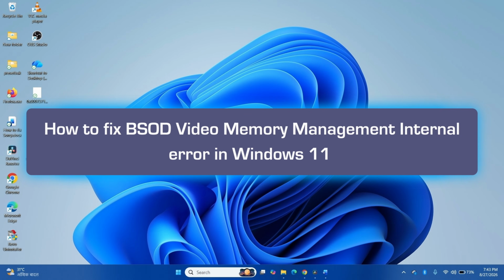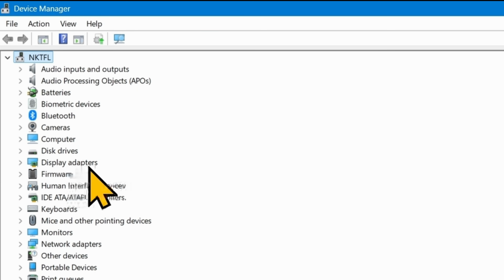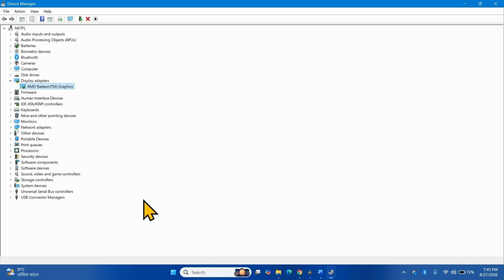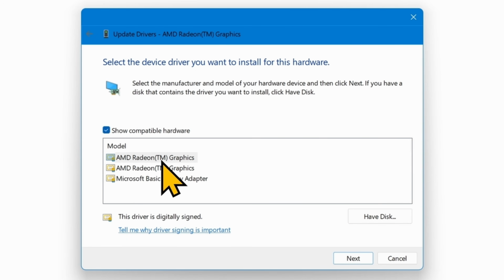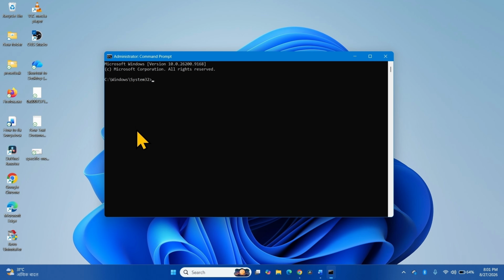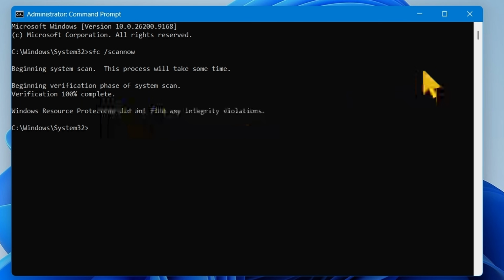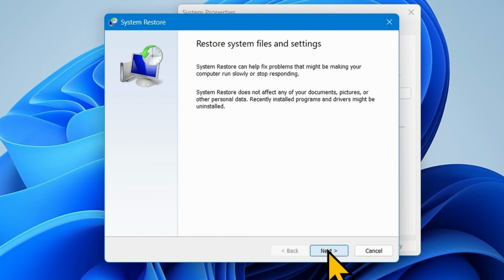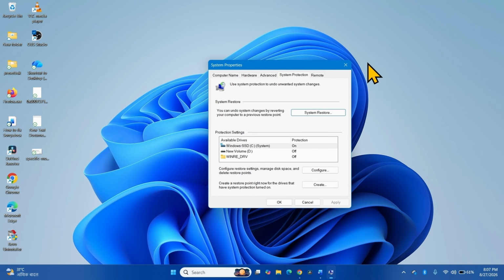How to fix BSOD Video Memory Management Internal error in Windows 11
Error message:

Your device ran into a problem and needs to restart.
We're just collecting some error info, and then we'll
restart for you.

100% complete

If you call a support person, give them this info:
Stop code: VIDEO MEMORY MANAGEMENT INTERNAL